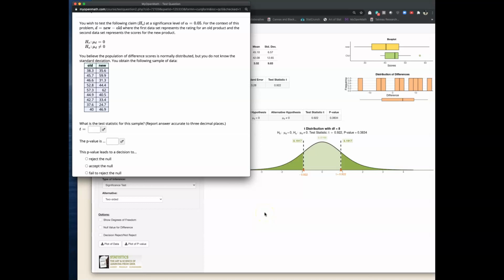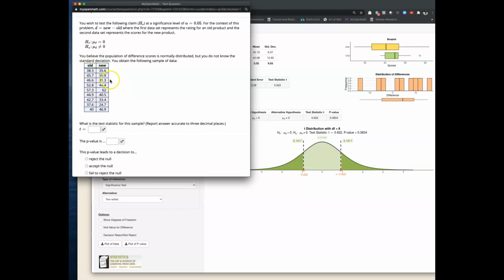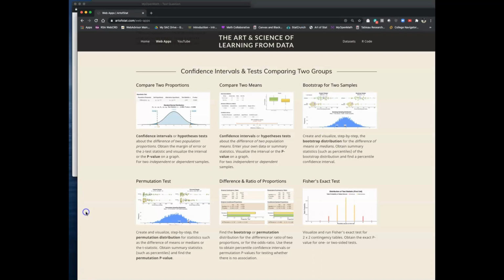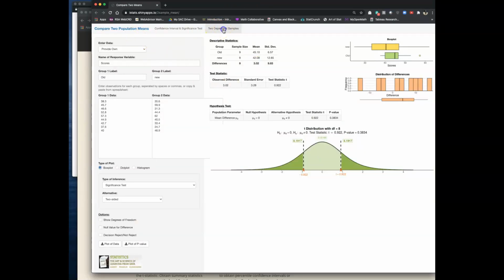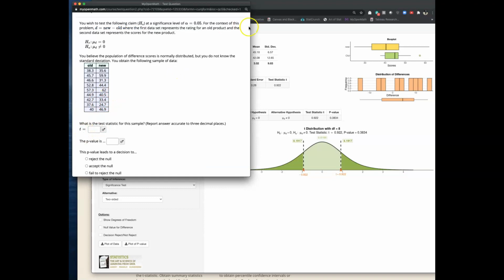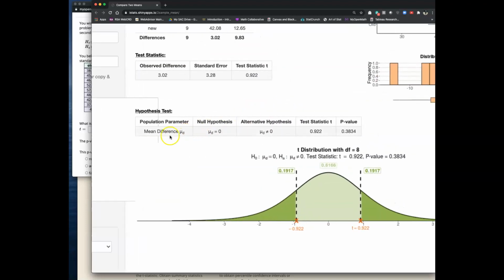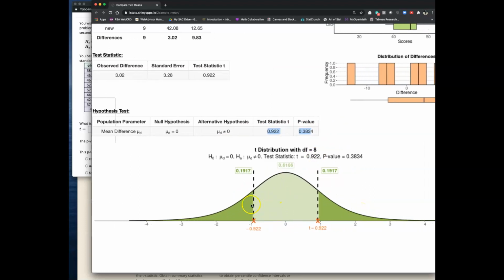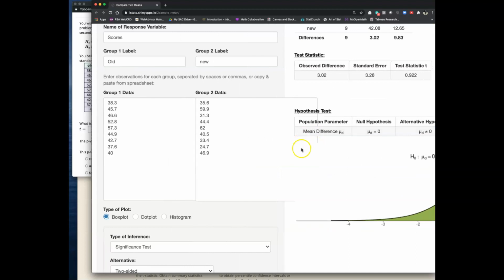Math 219 Art of Stat - Paired T-test